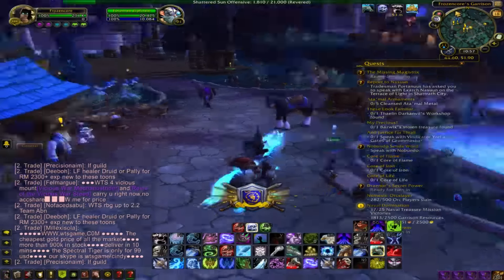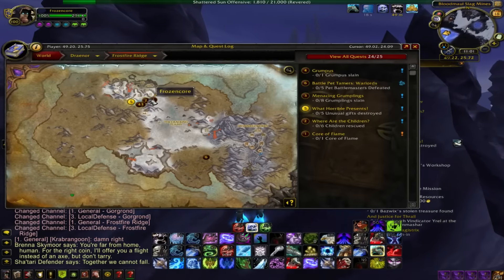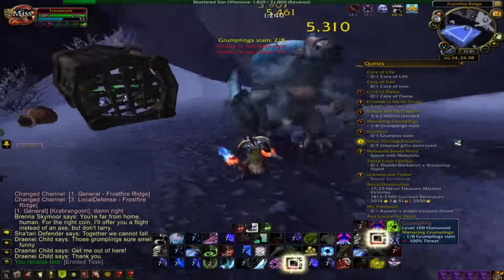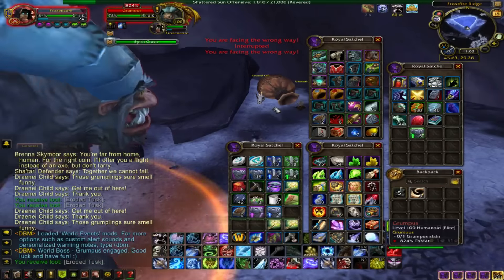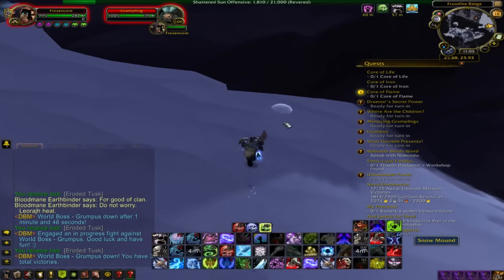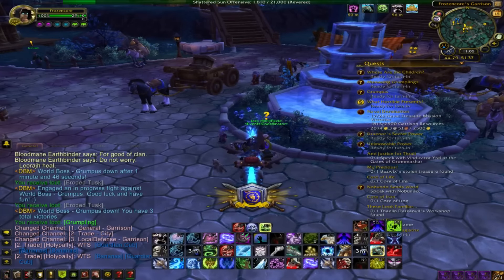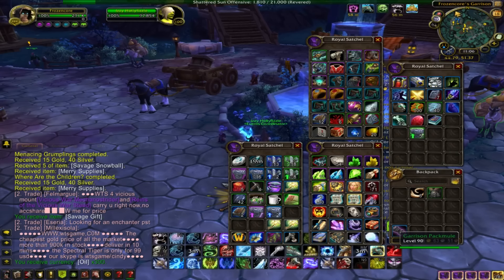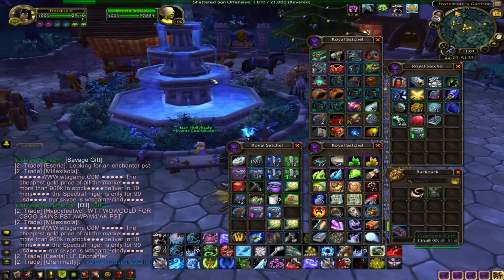WoW WoD - Feast of winterveil 2015 5k-80k per/h Mount guide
How to make 5k to 80k gold an hour doing the brand new feast of winterveil daily's. Also a chance to get the mount minion of grumpus

Leave a rating and check out the channel for more videos!

Looking for cheaper games? I also get a percentage of the purchase to help with channel expenses. **NEW DISCORD LINK NOVEMBER 2020**